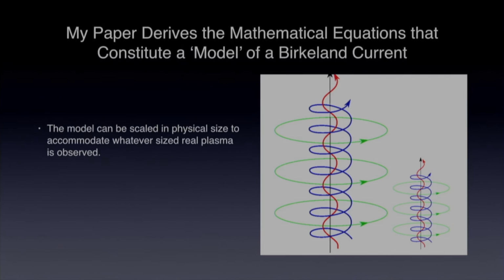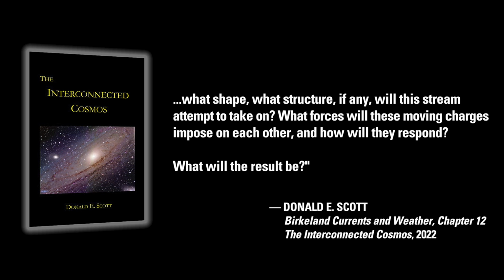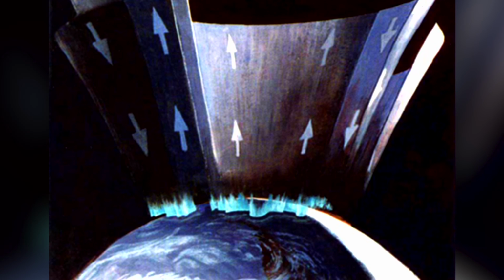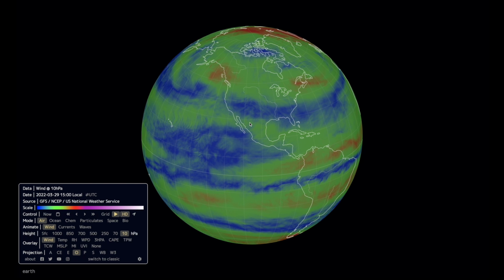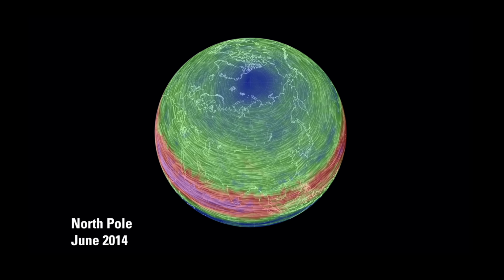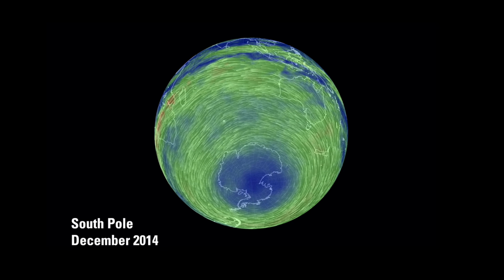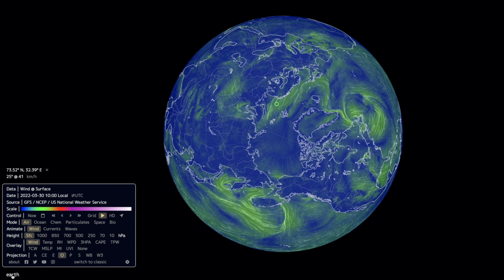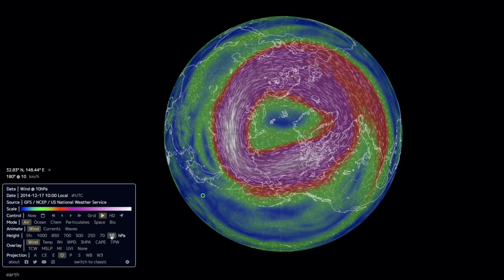Donald E. Scott: Birkeland Currents & Weather | Thunderbolts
Our planet's polar wind patterns are driven from the outside—not by any surface or internal Earthbound processes or 'dynamos'. The main external source of these polar winds is the varying strength and direction of the Birkeland Current stream of electrically charged particles it delivers—both to and from the Sun.

Author and electrical engineer Donald E. Scott, PhD, presents the cause and effect evidence—a fundamental tenet of the scientific method—of undeniable proof that Birkeland Currents affect weather on Earth.

It's another prominent verification of the Electric Universe Model of Cosmology.

A re-release of Professor Don's persuasive, irrefutable, and erudite explanation on how our weather is influenced by Birkeland Currents. First published April 2, 2022.

Birkeland Current Simulator
Created by James Sorenson
Ethereal Matters, LLC

Earth Interactive Animated Map
Created by Cameron Beccario
Nullschool Technologies Inc.

SOURCE MATERIAL
Birkeland Currents and Weather, Chapter 12
"The Interconnected Cosmos"
by Donald E. Scott
Stickmanonstone Publisher, 2021

Ideas and/or concepts presented on this channel do not necessarily express or represent the Electric Universe Model of Cosmology, The Thunderbolts Project, or T-Bolts Group Inc.

X  @tboltsproject